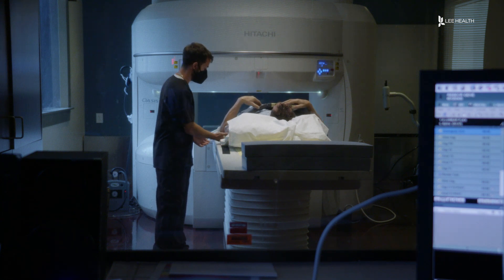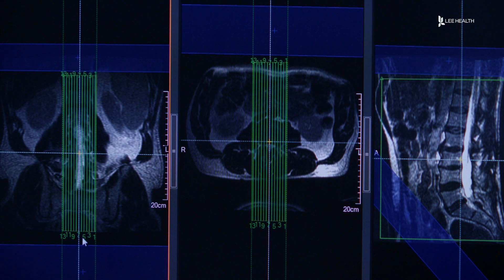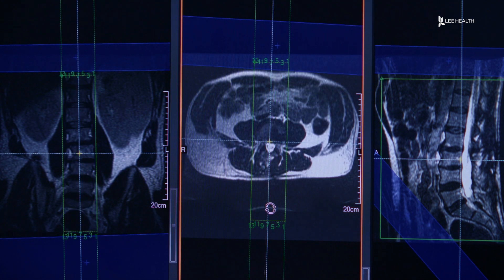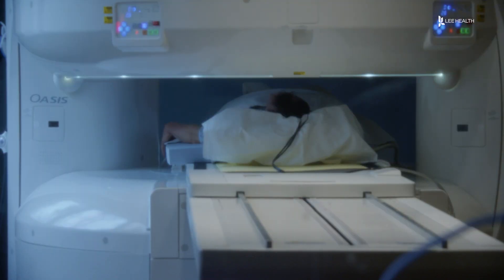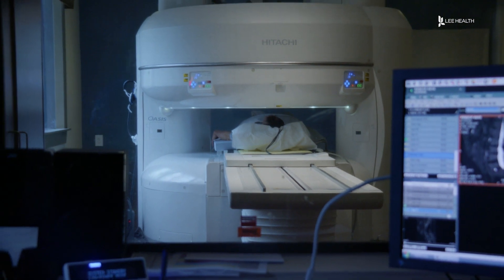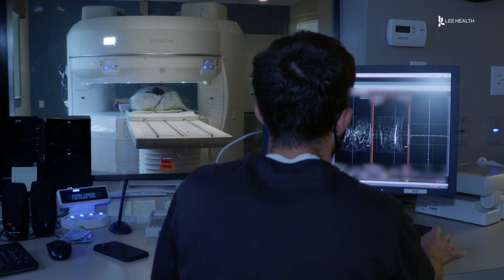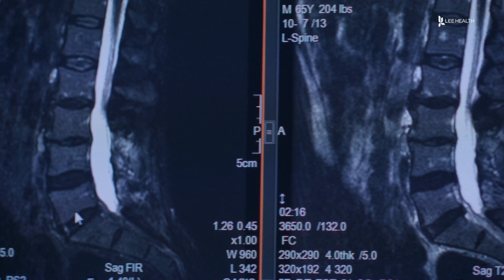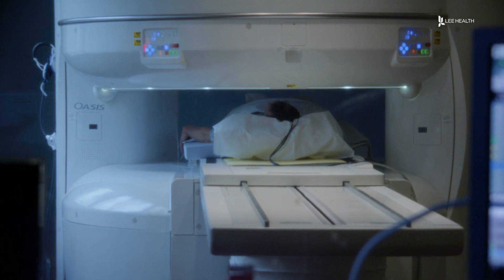The High Field Open MRI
MRI’s provide critical information to radiologists like Dr. Cory Duffek. “Sometimes you might start with an X-ray, or an ultrasound, or a CT; that may or may not answer the clinical question, or there still may be one question left, and they go and have an MRI because it gives us the best soft tissue detail.”

They use these pictures to help rule things out, or diagnose what may be wrong with you. For the vast majority of patients, getting into an MRI is no big deal, however, “We have a significant proportion of patients who are claustrophobic, who don’t want to be in a closed environment, who can’t sit in a closed environment, or they’re in a significant amount of pain and they can’t lay still for the exam,” said Dr. Duffek.

For those patients, the high field open MRI is just what the doctor ordered. “It’s basically two big pancakes, and that’s our magnet that is going to magnetize you. It’s open around your face around your legs, and also mainly open on the sides,” said Dr. Duffek. “They can see the ceiling, they can look to the left, they can look to the right, if they need, they can take another friend or a loved one next to them so that they feel comfortable.”

The tradeoff is that it takes slightly longer to capture the image than the traditional MRI. However, once they’re taken, “The images that we get a very similar, and we get a very good soft tissue detail.” Dr. Duffek still recommended most patients get a traditional MRI because it’s quicker, but he said this is a great option for those who can’t.

Visit LeeHealth.org